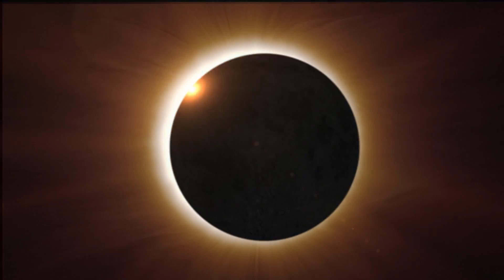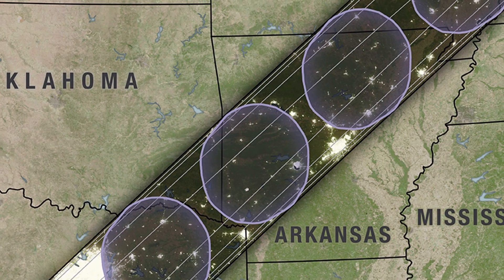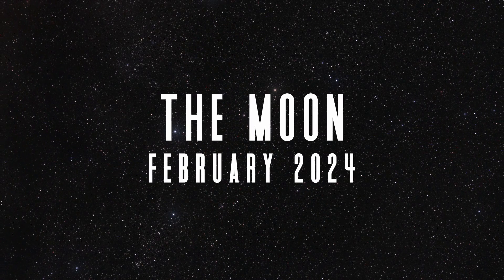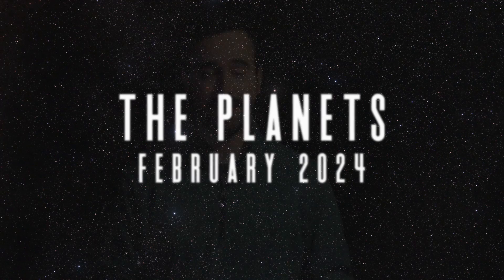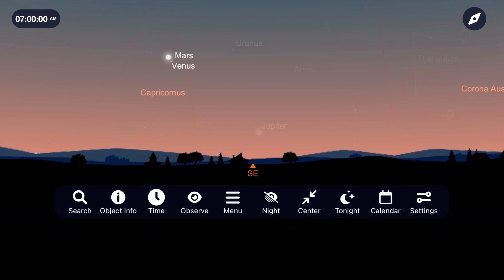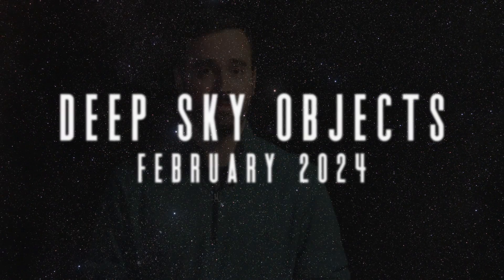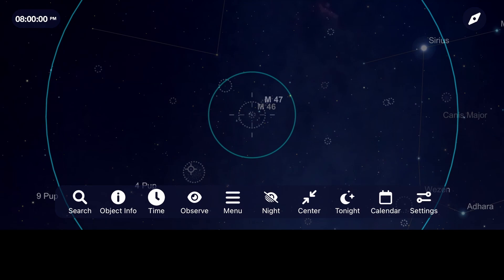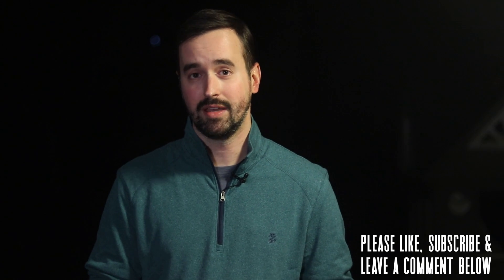The Night Sky | February 2024 | Total Solar Eclipse Countdown | Comet 12P/Pons-Brooks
Preparations begin for the Total Solar Eclipse, Comet 12P/Pons-Brooks continues to brighten and we take a tour of some great Open Star Clusters that you can find with just a pair of binoculars. Let’s take a look at what you can go out to see and image in the night sky for February of 2024.

Can you see the Occultation of Antares?

Timestamps:
0:00  2024 Total Solar Eclipse
2:26 The Moon
3:34 The Planets
4:23 Comets
5:47 Deep Sky Objects